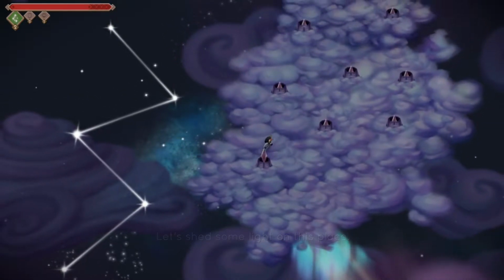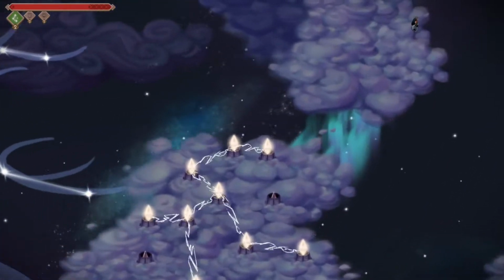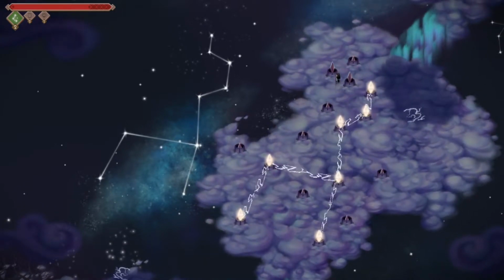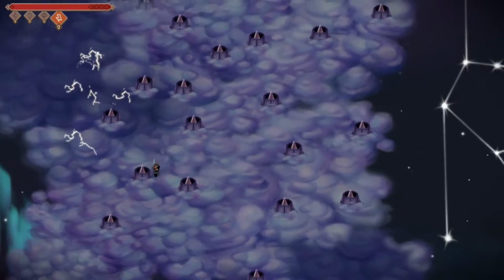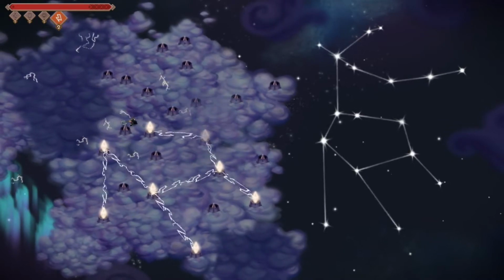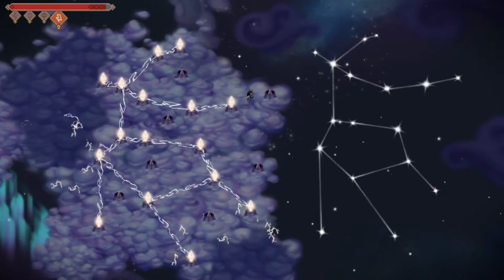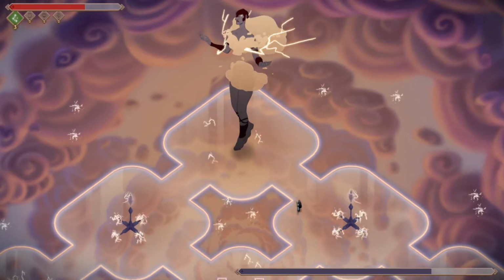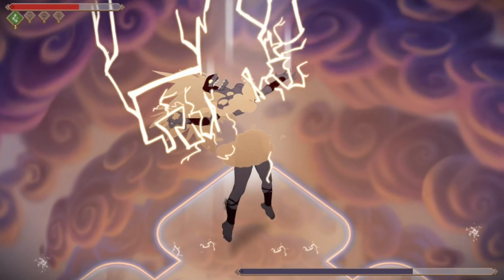Let's Play Jotun | Part 3 | Hagalaz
Let's Play Jotun, kill Hagalaz. Egh. Pain. Lots of pain. For me. A death montage included into the package.